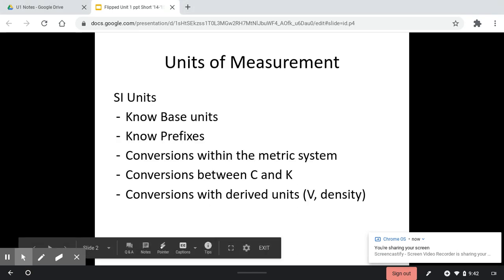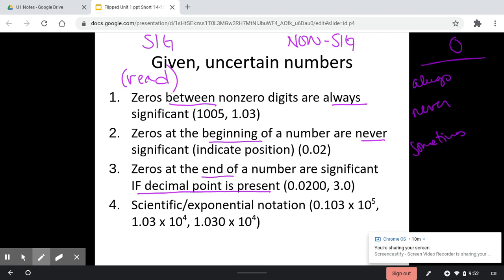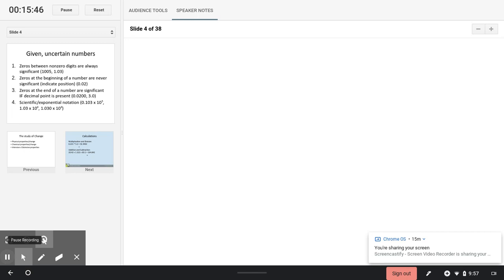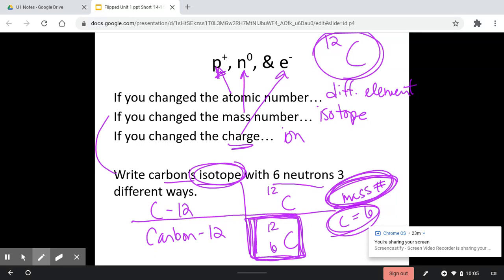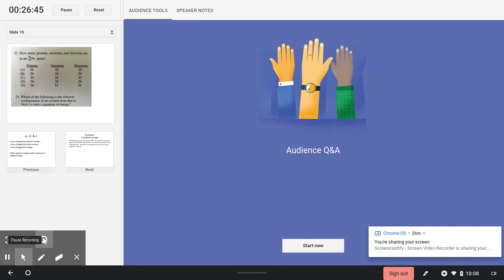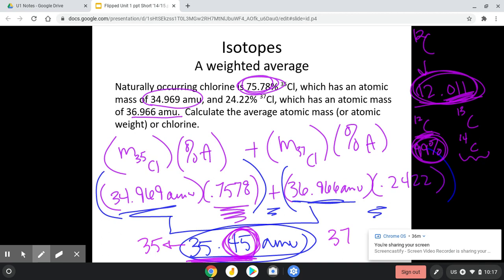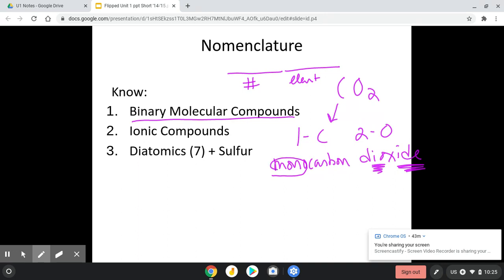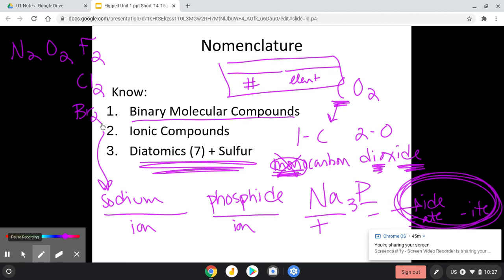1.1 Ch 1, 2 45 min